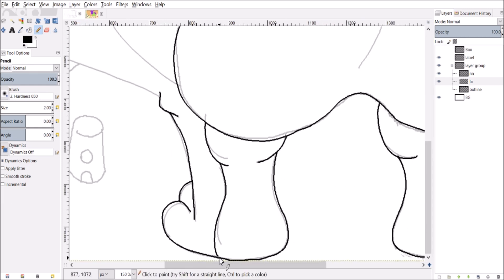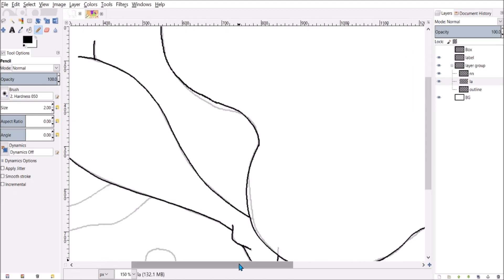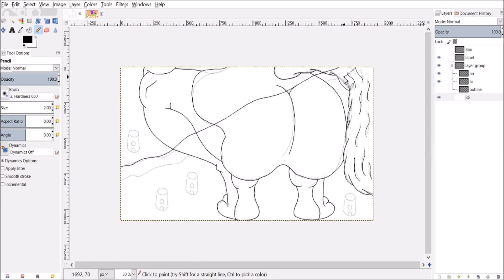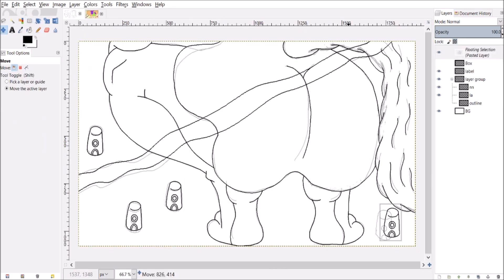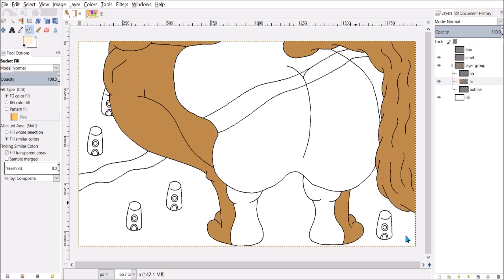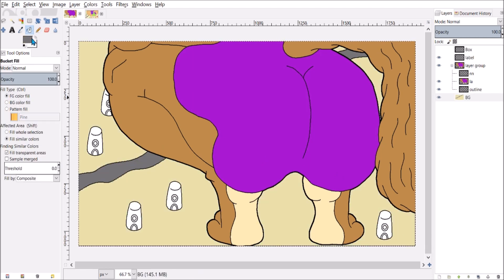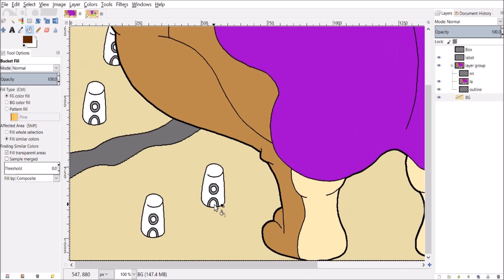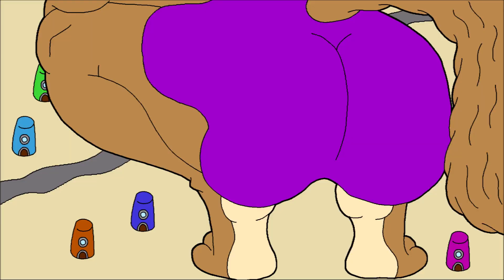SANDY CHEEKS FURRY GIANTESS FEET SOLES PAWS POV FOOT STOMPING CITY DRAWING TIMELAPSE SPEEDPAINTING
Here are my parody crossover fanart based on giantess sandycheeks from spongbebobsquarepants

Drawing mega dummy thicc busty juicy curvy body face hair chest muscles thighs hips bum legs feet giant titan girl in my western eastern anime cartoon hybrid style!

I draw parody crossover multiverse fanart using touch screen smartphone, handrawn pen and paper or non screen/pen display graphics tablet of various subjects! Drawing timelapse speedpainting.